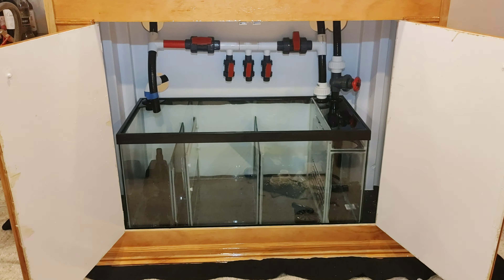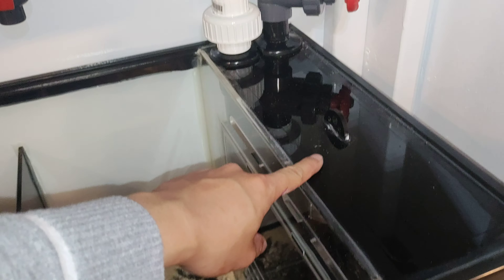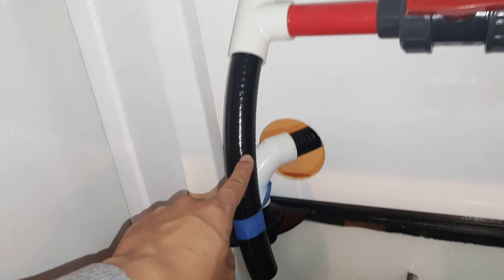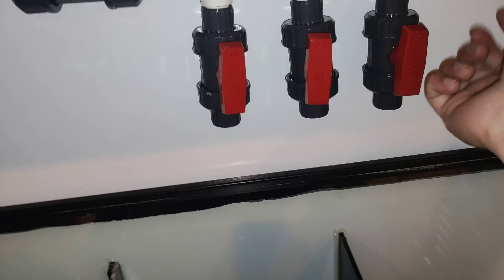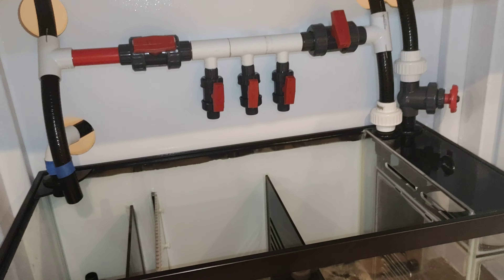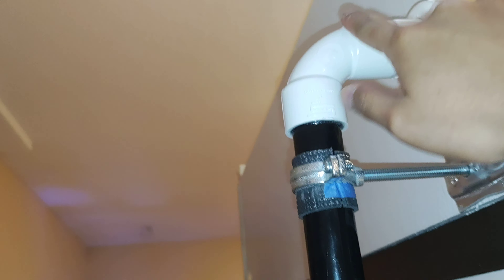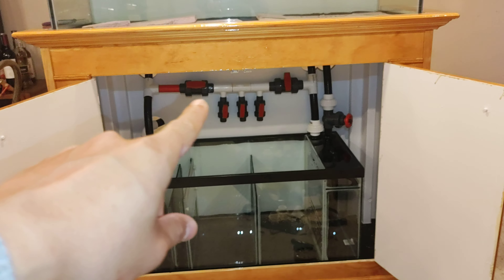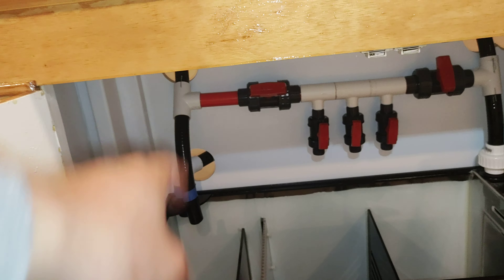Plumbing 90% Complete - 90 Gallon Reef Tank